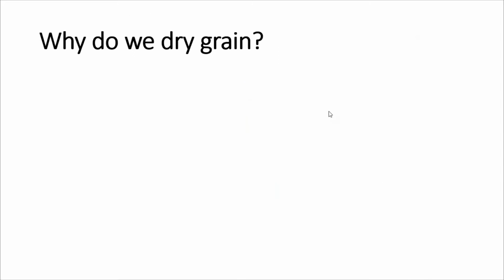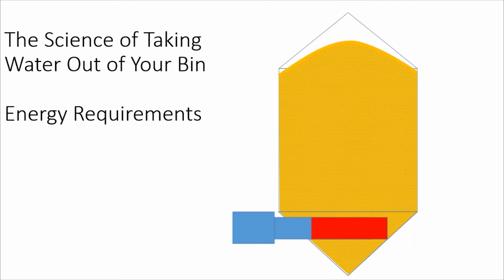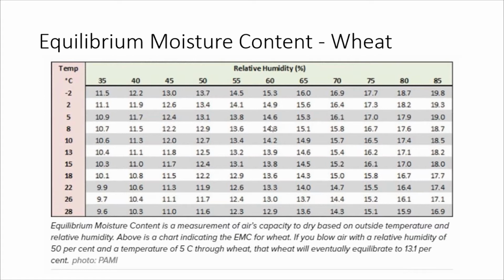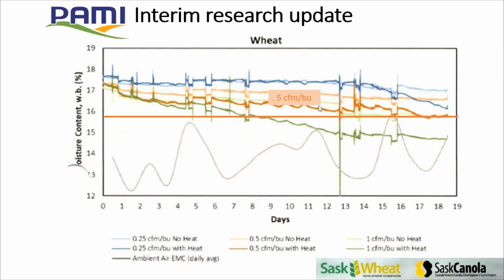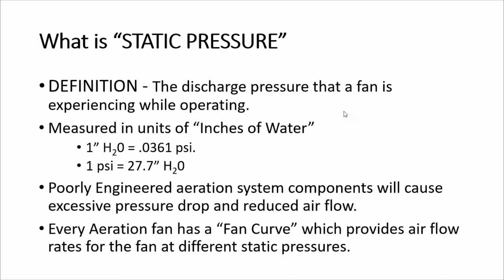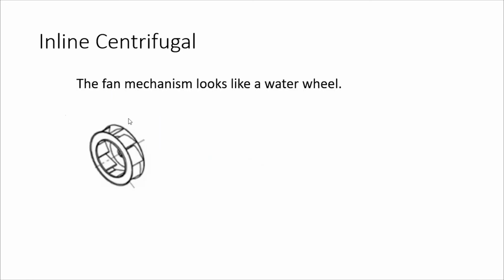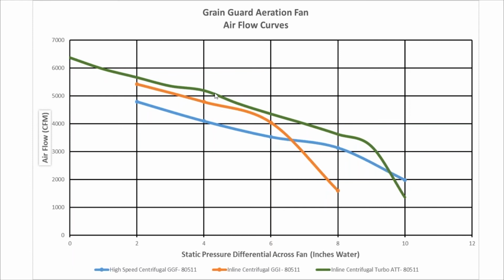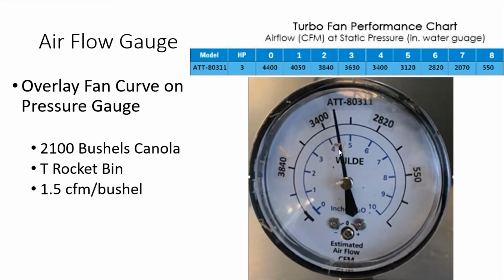The *TOP* In-Bin Drying System Available | Top Grade Ag Webinar - Part 2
For Part 2 of our webinar series, we look at how to pick an aeration fan that can move the most air for your dollar and the role ambient air properties play in the IBD process.

This free informational webinar series is guaranteed to give you the confidence to make IBD a yearly part of your farm operations and showcase the science of in-bin drying.

This new technology from Top Grade Ag is being presented for free via a webinar to illustrate how In-Bin drying can be broken down into a cost effective and very predictable science.